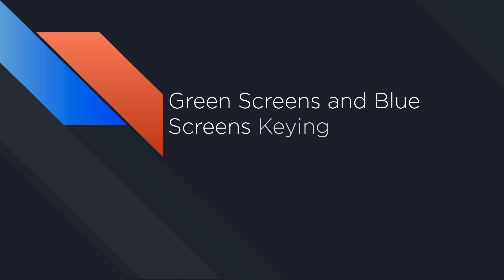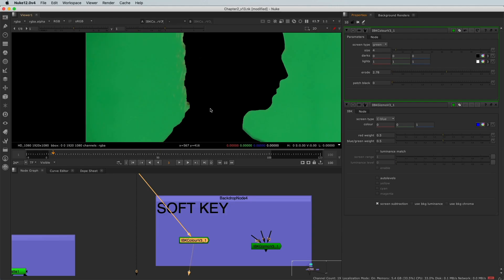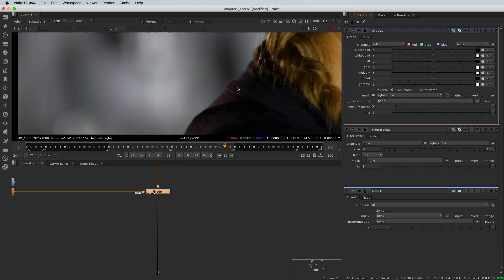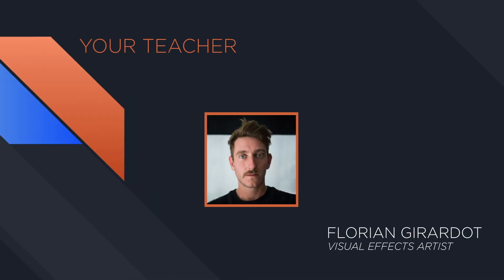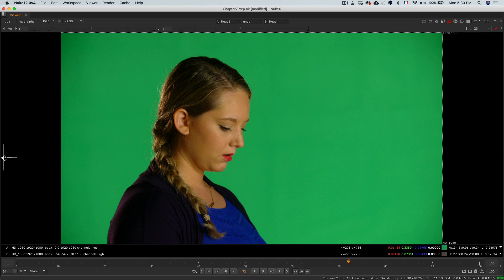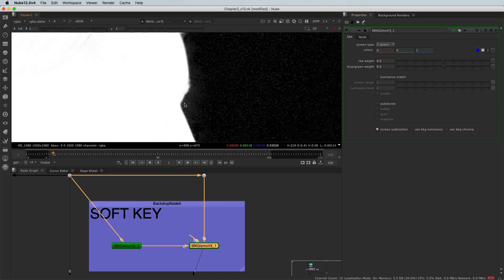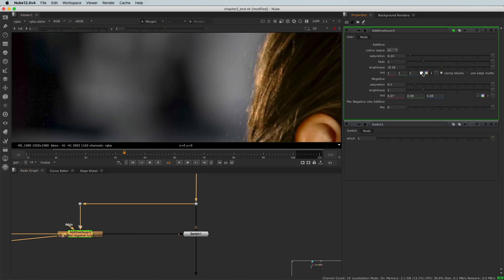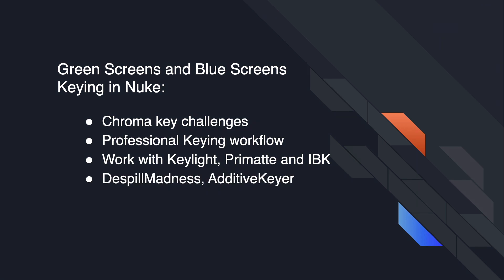[TRAILER] Mastering Nuke vol. 3 - Keying in Nuke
Author: Florian Girardot

Full Content Description:
 Hi everyone, welcome to this new course on CGCircuit, “Green Screens
and Blue Screens Keying In Nuke”. In this tutorial, you'll learn the
proper workflow and the right tools to achieve green screen and blue
screen removal in Nuke. Chroma keying could be a challenging thing if
you don’t know where to start. Well, follow me in this practical
approach to creating a shot that will teach you the fundamentals of
chromakeying in Nuke.
This is not, just another tutorial that offers you a toolbox of
techniques. Here you’ll see how to accomplish a shot. Keying is not
about knowing how to use the Nuke nodes. It’s about understanding
the different components and the logic behind it.
By the end of this course, removing blue and green screens won’t be
a secret for you. You’ll be geared up with professional tips and
tricks and a strong workflow.

I’m Florian Girardot.  I’m a senior visual effect artist
specialized in Compositing. I’ve been working in the movie industrie
for more than 10 years.

This entire curriculum is based on both my professional and teaching
experiences.

In the first chapter we will have a theoretical approach to chroma
keying. We will see how it works and what are the essential steps to
achieve a professional result.

Then in the second Chapter, we will key together a green screen
shot.  This practical example will allow us to discover the different
keying tools in Nuke, while going through the most used keying
worklfow: core key, soft key and despill.

Finally in the last chapter, you’ll learn techniques to refine your
key, fix bad edges, re-introduce hair details, and background
integration.

Some of the key takeaways of this course are:

-Understand the Chroma key Challenges
-Learn a professional Keying workflow including core matte soft matte
and despill
-Work with Keylight, Primatte and IBK Gizmo
-Use 3rd party gizmos
-learn techniques to refine edges and improve keys.

Ok, I know it’s a highly anticipated topic, so let’s not losing
more time. Let’s go!

Prerequisites: Mastering Nuke Vol. 1 and 2 is recommended

About the Author: Florian is an international artist specialized in computer graphics, visual effects, interaction and video projection. He is also director of several short movies and a visual effect teacher.

in 2011, He obtains his master's degree of Arts and Technologies of Digital image with honours at the University Paris 8 in France.

He worked around the world on major feature films (Deadpool 2, Spider-man,  Detective Pikachu for the latest).

Florian also created several interactive installations that have been showcased in major festivals (such as SIGGRAPH Los Angeles, USA or The light festival of Lyon, France).